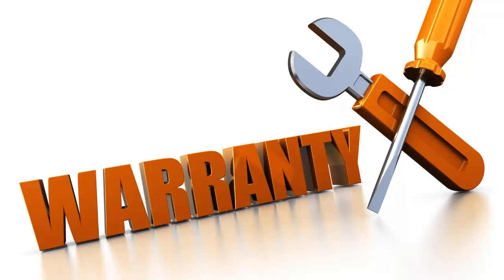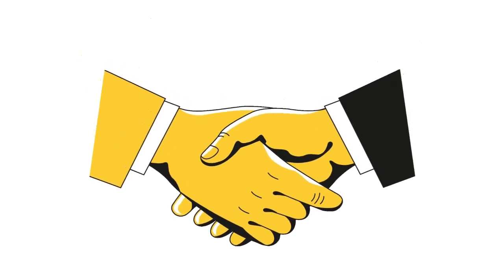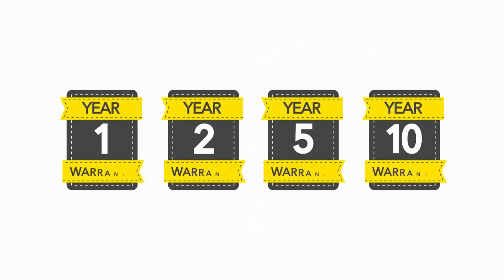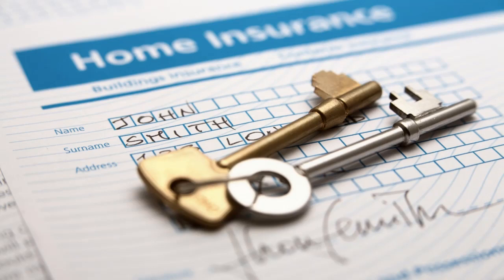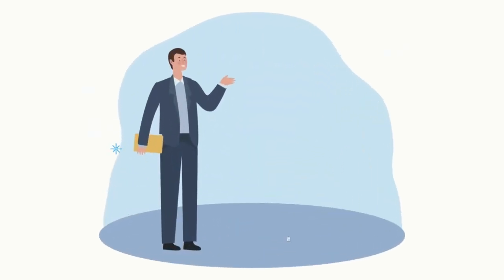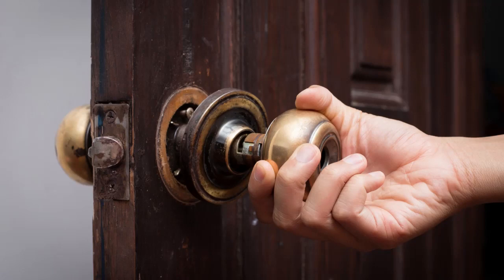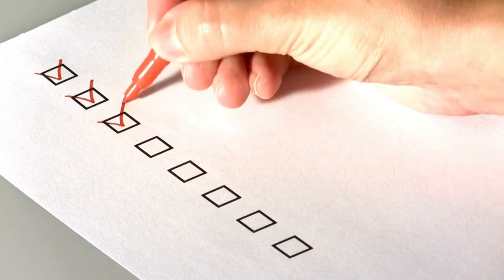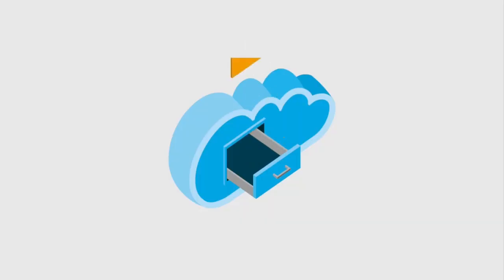Do Locksmiths Offer a Warranty?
Locksmiths often provide a warranty on the products they sell and install, as well as on the labor they provide. Learn more about what warranties are available and how you can make sure to get the most out of them. Understand when it makes sense to use a locksmith's warranty, if their product and labor is covered by an insurance policy, and other related information that can help you make smart decisions when hiring a locksmith.